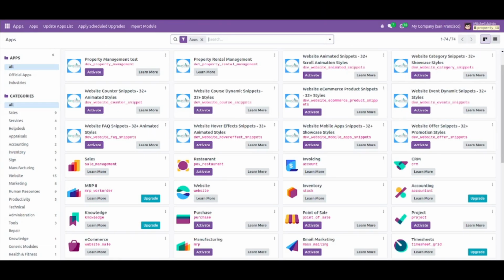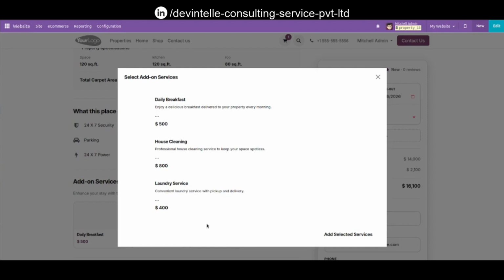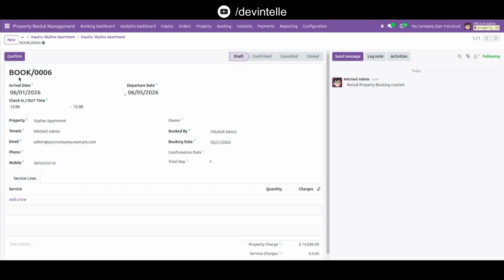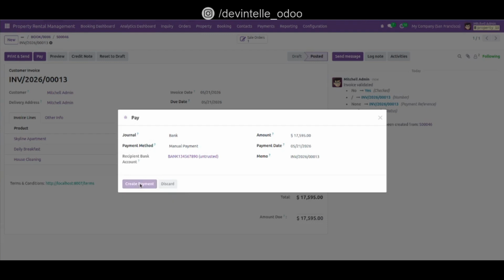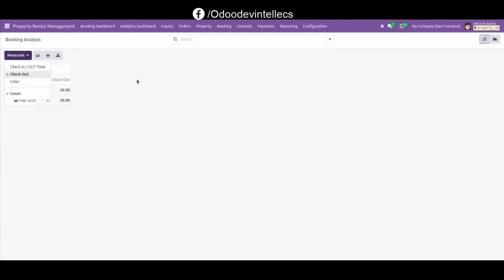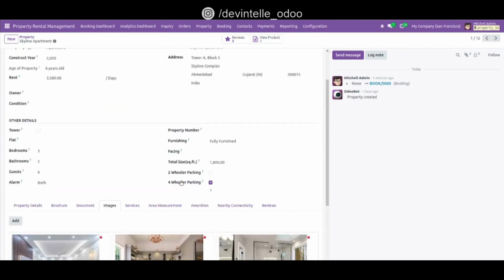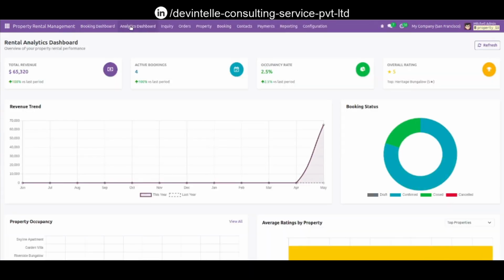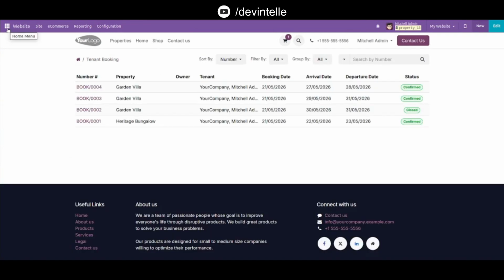Odoo Property Rental Management | Easy Booking System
Make property rental work simple and organized with Property Rental Management in Odoo. This app helps you manage property inquiries, customer bookings, rental availability, sales orders, folios, invoices, and payments from one place.

Customers can search properties from the website, check property details, view amenities, submit inquiries, and request bookings online. The system can create leads from website inquiries, convert them into sales orders, and help confirm bookings easily. It also shows which property is available or already rented, helping you avoid booking confusion. The Odoo app page mentions key features like inquiry management, booking creation, property availability, folio management, invoicing, payments, reports, and dashboards.

This module is useful for homestay owners, rental property businesses, apartments, villas, guest houses, and property managers who want to handle daily rental operations in a better way.

⏰ TIMESTAMPS:
0:00 Intro & Overview
0:12 Installing Property Rental Module
0:29 Creating an Inquiry from Website
1:00 Applying Filters for Property Search
1:10 Viewing Property Details & Amenities
1:40 Adding Services to Your Booking
2:10 Submitting an Inquiry
2:30 Managing Inquiries in Odoo Backend
2:50 Converting Inquiry to Opportunity
3:05 Creating a Booking
3:40 Adding Services to Booking & Confirming
4:10 Generating a Folio & Invoice
4:40 Processing Payments
4:55 Creating a Sales Order

skype : devintelle